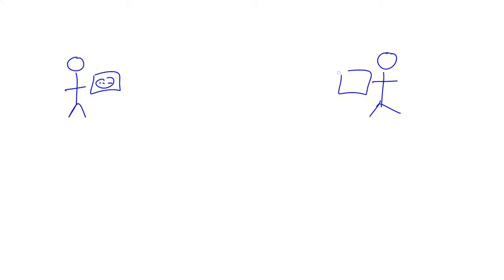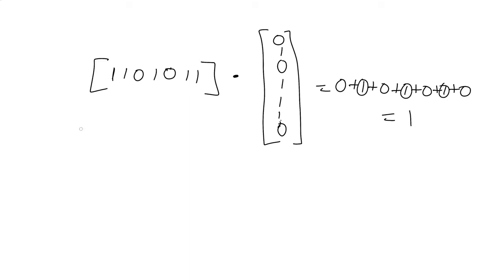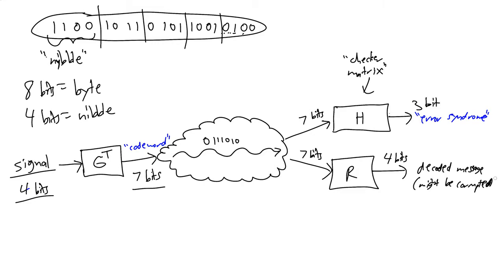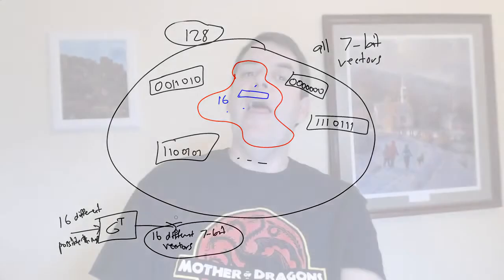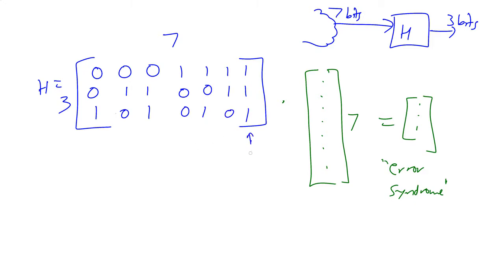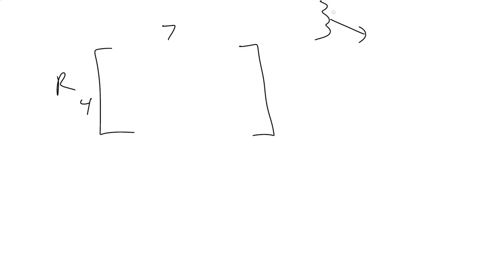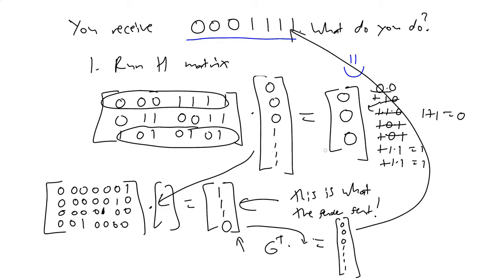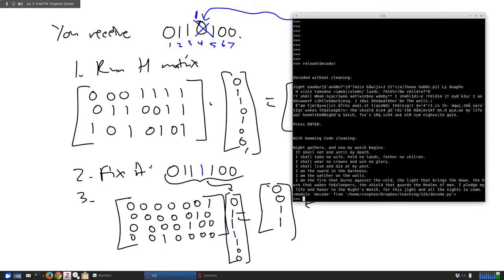Hamming Codes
Linear Algebra, Episode VII: Linear Algebra and Its Applications
Key Topic: Hamming Codes